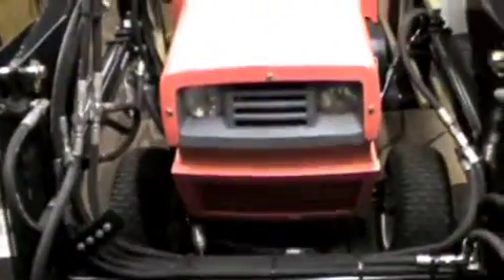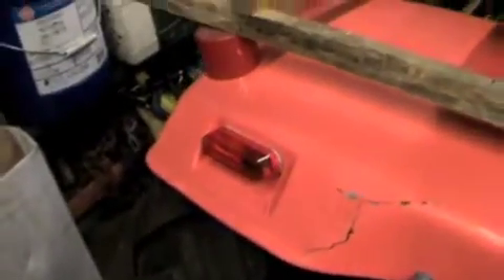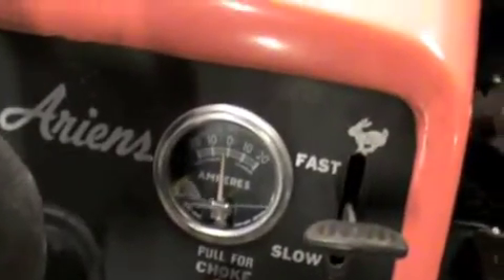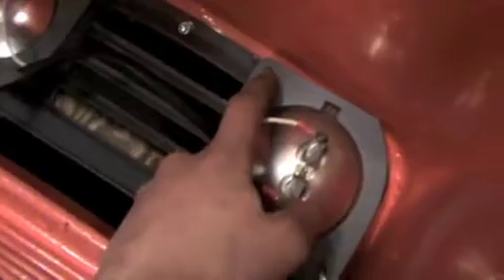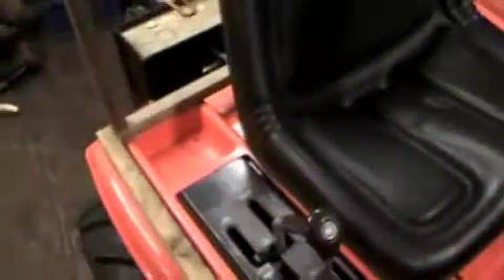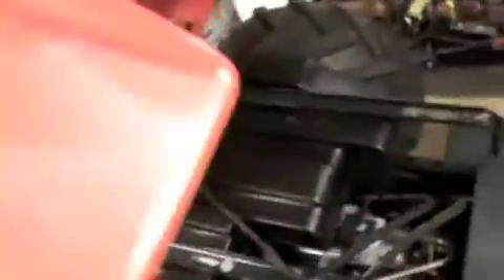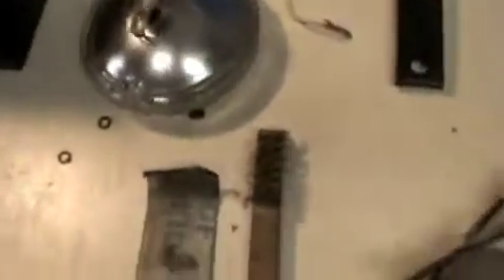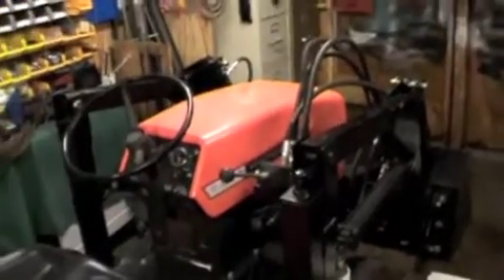Ariens S16H Loader Update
Just a quick update on the loader. Got around to putting the lights back on it after the past 3-4 years. Went on nicely and work good. Now if it would snow, I'll be all set! Can't wait to dig the machines into the stuff.